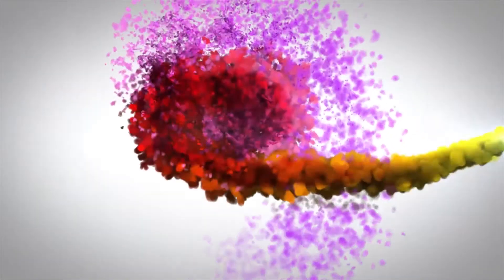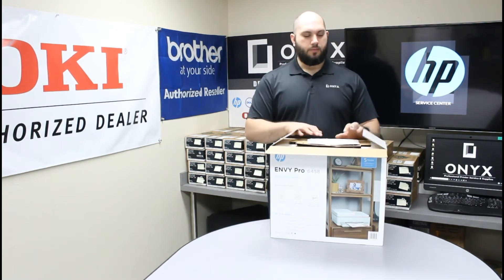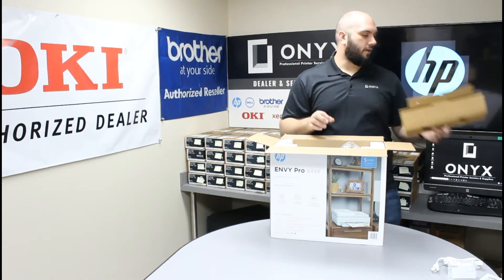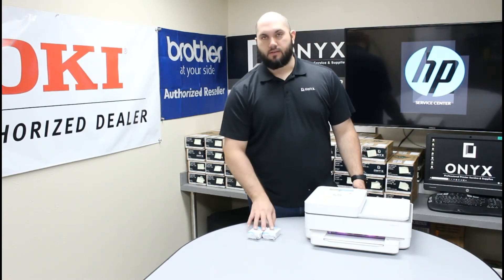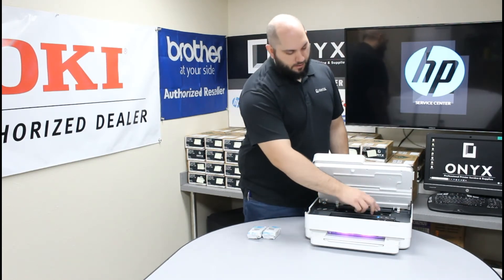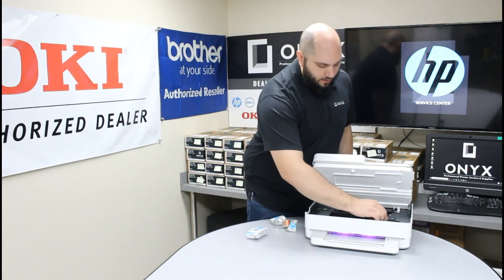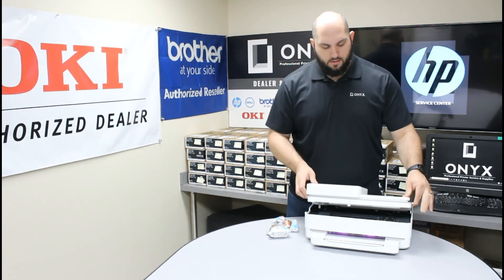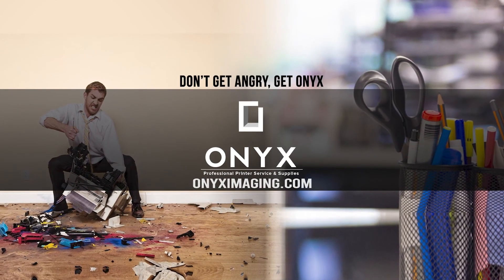HP ENVY Pro 6458 | Onyx Imaging | OKC Printer Repair | Unboxing & Setup